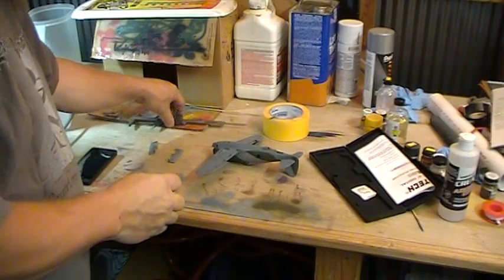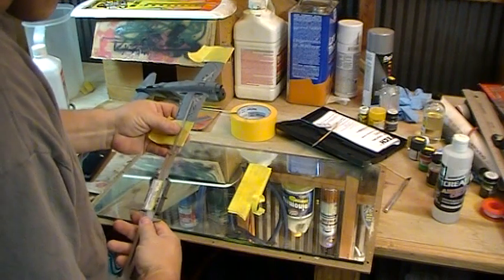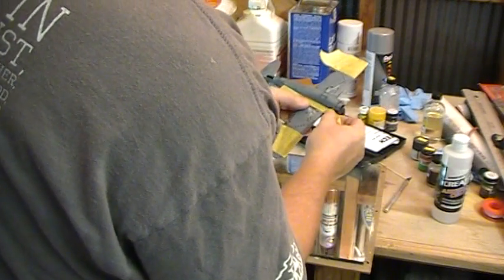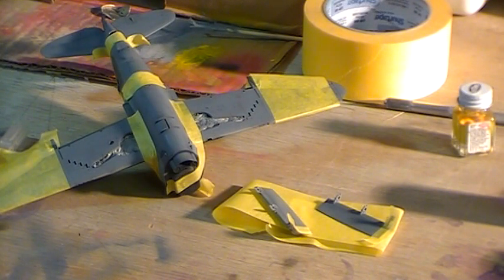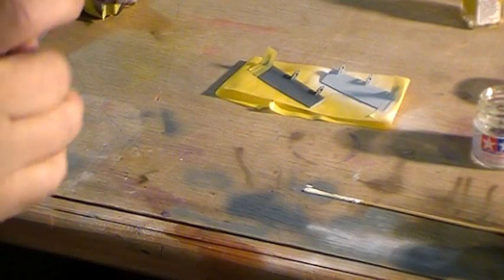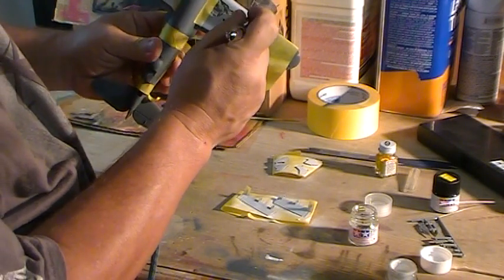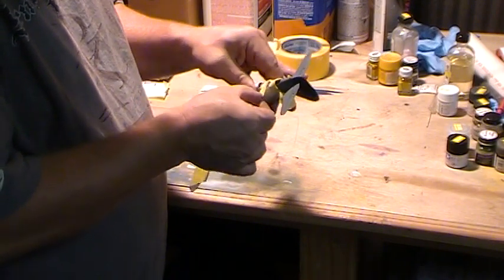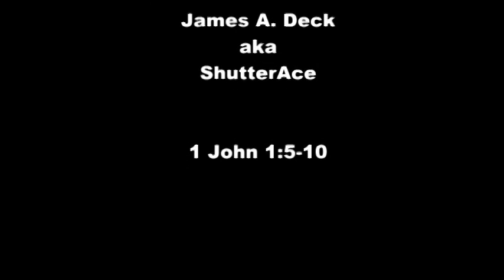Painting Invasion Stripes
A bit on how I mask and paint invasion stripes. Sorry about the sniffles. Fall is coming here in Colorado. :P